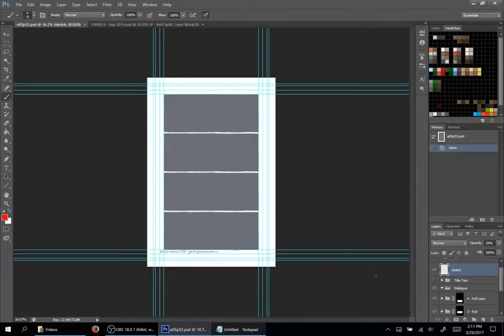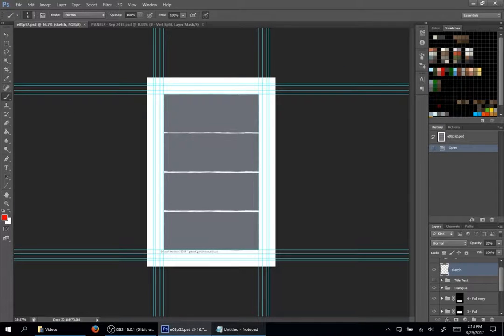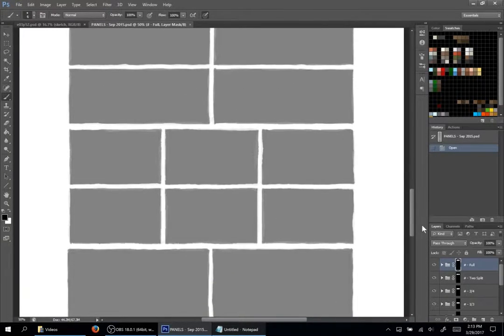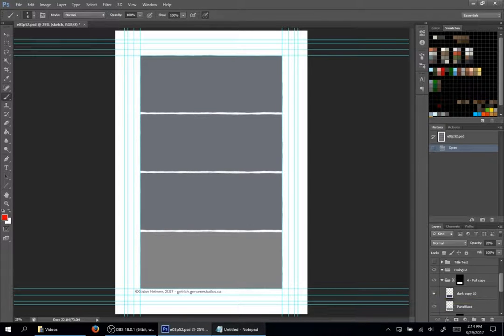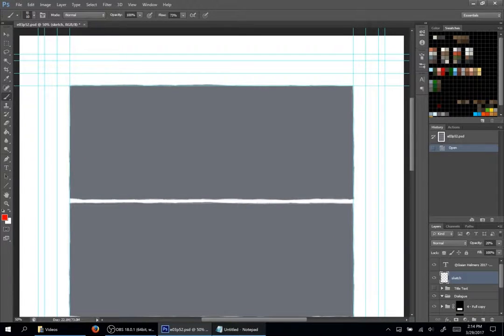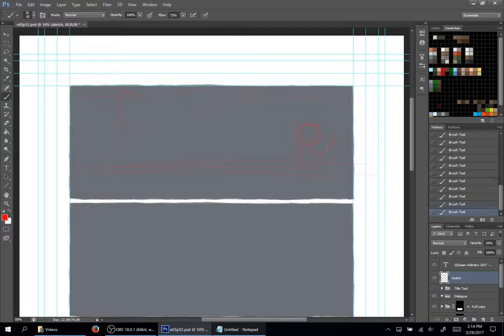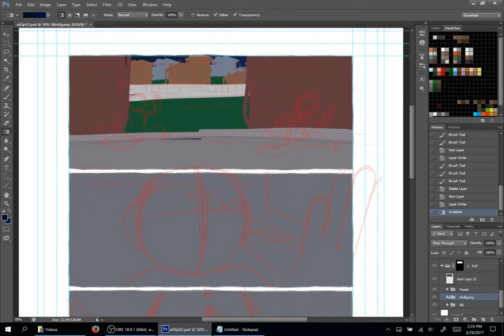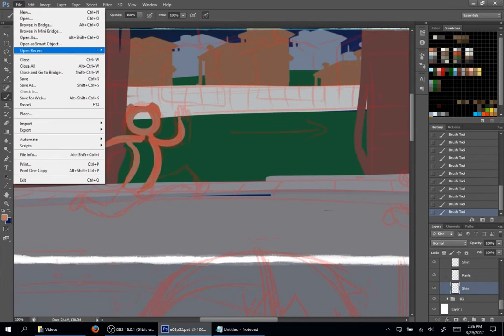Get Rich Visual Design - 3: Comic Process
The third in my small set of loosely planned videos outlining how to draw the characters and the process that goes into the creation of Get Rich.